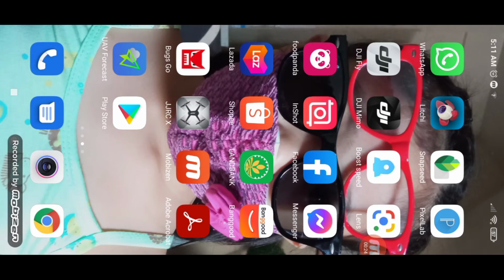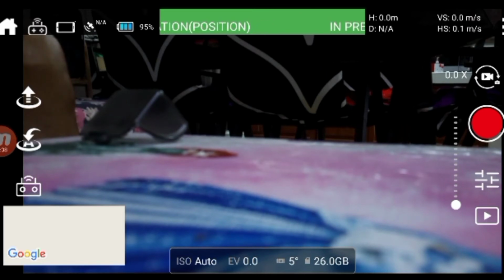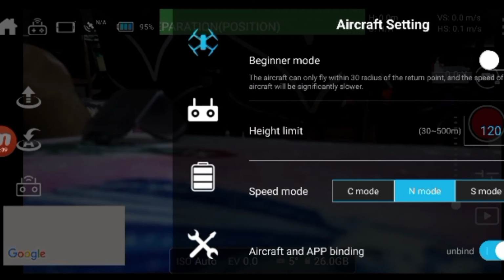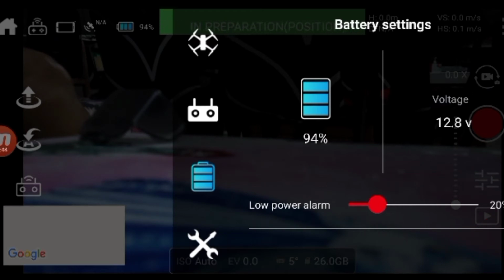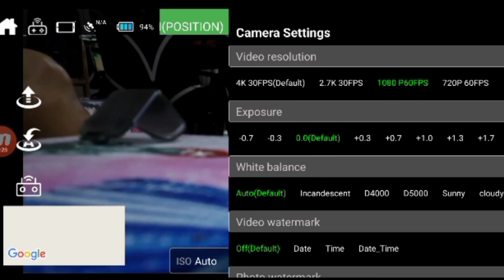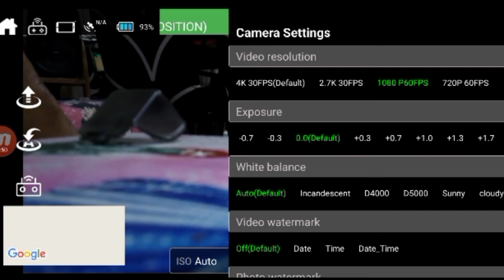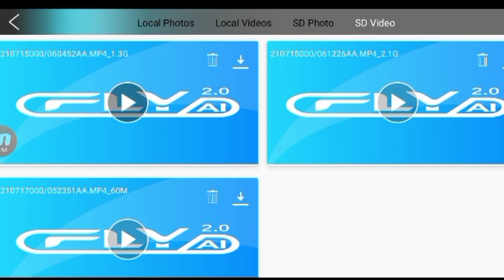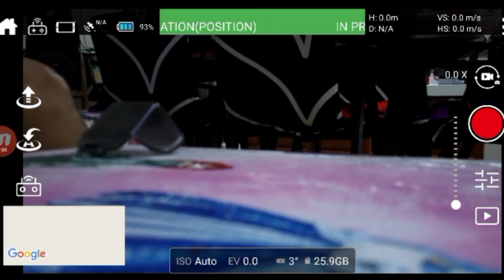C-FLY FAITH 2 APP BASIC "WALK THROUGH"/INTRODUCTION FOR BEGINNERS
C-fly faith 2 app is a basic yet intuitive app in my opinion. Icons and functionalities are easy to understand. The only minor problem is it is not easy to update.

Anyway, in this video I exerted my best effort to let you walk around with me with c-fly faith 2 app. Its a simple app and intuitive. If you have a previous experience with a wifi drone then it will not be hard for you to understand the icons and the function of the app. As much as possible, to the best of my knowledge I hope I covered all the necessary functions, icons and details of the app.